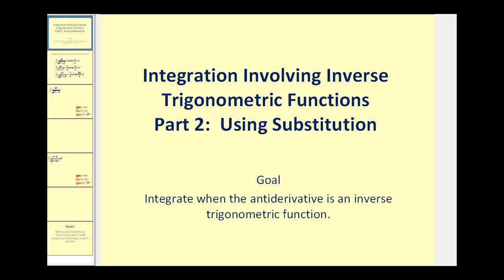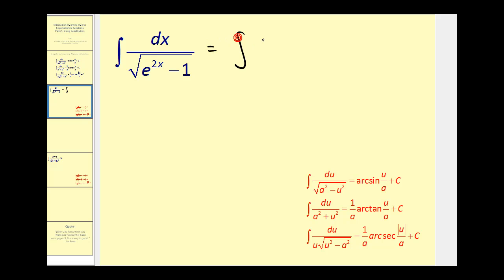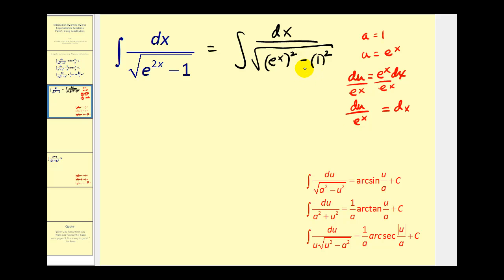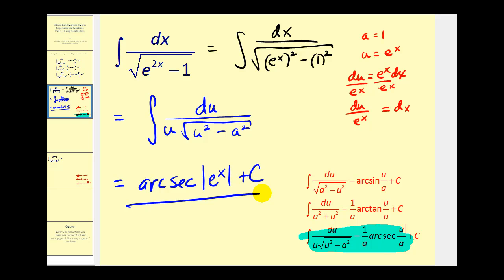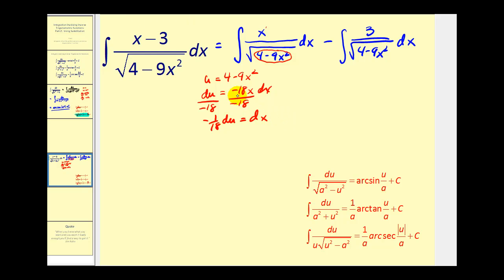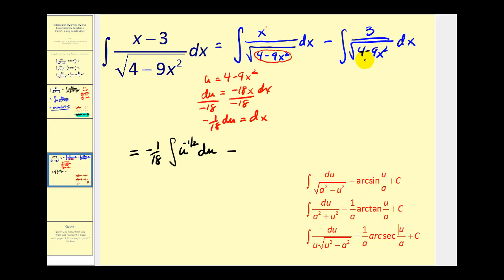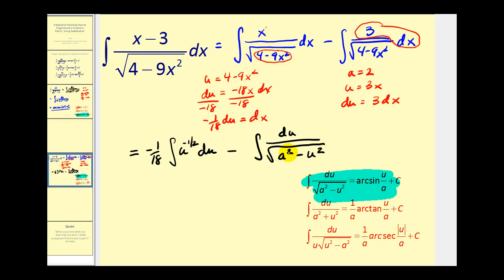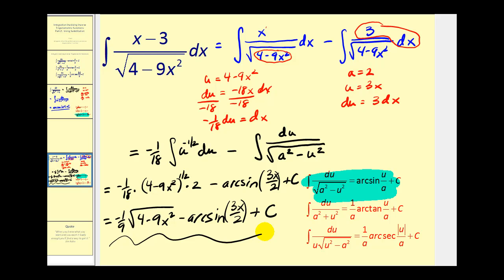Integration Involving Inverse Trig Functions: Part 2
This video explains how to apply the integrations rules involving inverse trigonometric function.  Part 2 of 3